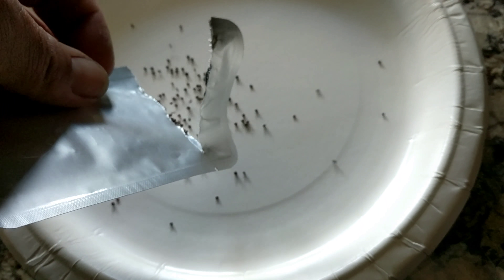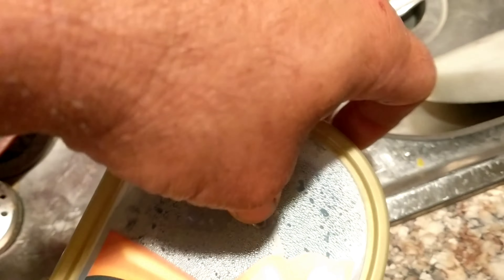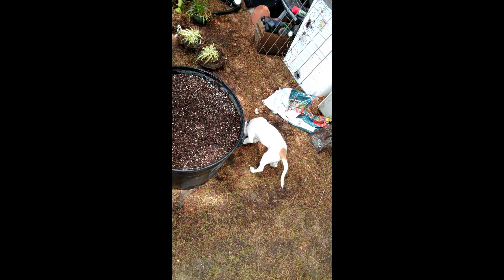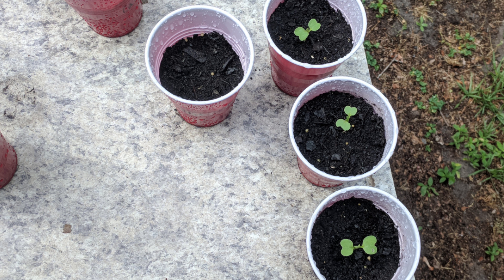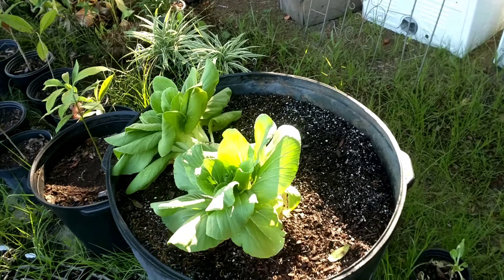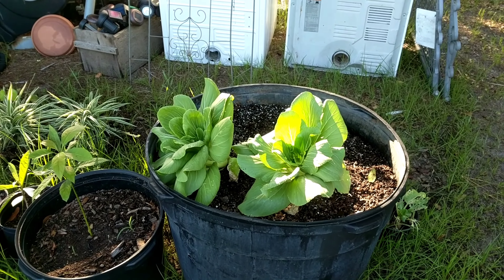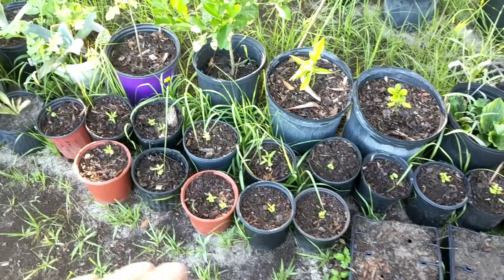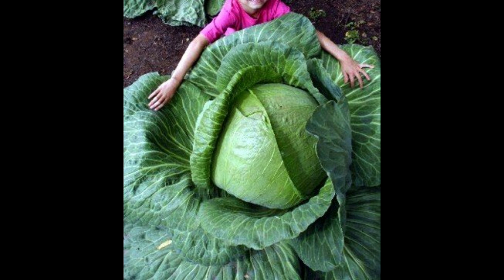Giant Russian cabbage competition.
The largest cabbages in the world. Growing a giant Russian cabbage. a competition to see who can grow one of the largest vegetables. giant cabbages have been a popular Trend lately due to their impressive size. Imagine growing one vegetable and feeding an army. Some of the largest vegetables in the world are cabbages.